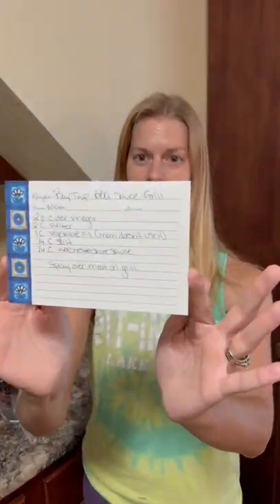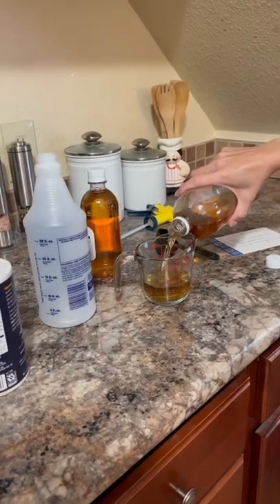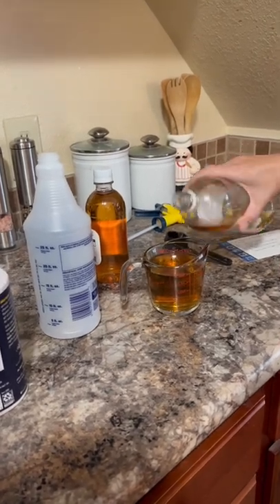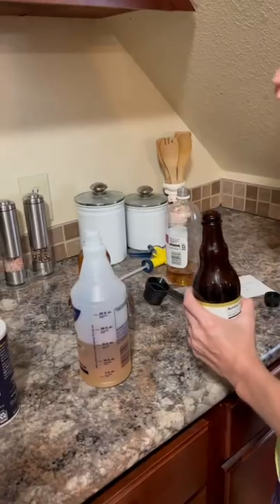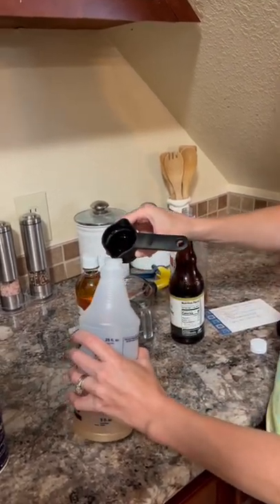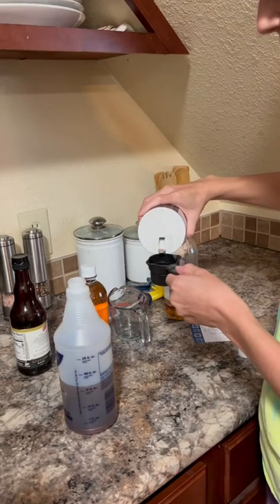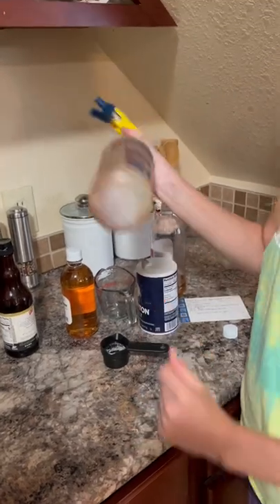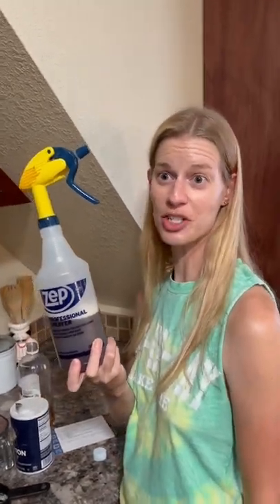My (Not So Secret) Grilling/BBQ Spray Recipe!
In this short wandering Wagners episode I (finally) share my highly sought after grilling Spray!

I use it on pretty much anything that you grill, meats, veggies etc. I only made half batch in the video but the recipe I use is as follows:

Recipe:
2c apple cider vinegar (no mother)
2c water
1/4c Worcestershire sauce
1/4 c salt
1c vegetable oil (optional and I don't typically add it)

Don't forget to book your site for Swagout 4 this August 12-14th at Adventure Bound Camping Resorts in Van Buren, OH. Call to receive the discount and be placed in our group section!

Level your RV with your phone with RV Leveler Pro:
Save 15% with code WWagners

Do you love everything grilling like we do? Check out Grillaholics products, they are amazing!

Do you travel with pets? Want to make sure they're safe while you're away from them in the RV? Look into getting a Waggle Pet Monitor!

Our camera gear:
iPhone 13 Pro Max
Insta360 One X2
Selfie Stick
GoPro 10 Black
Cell phone tripod and light